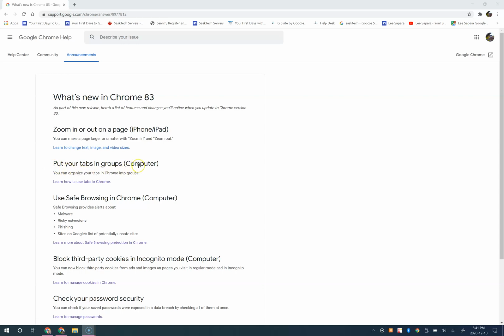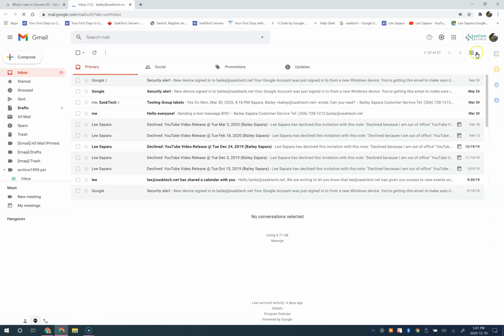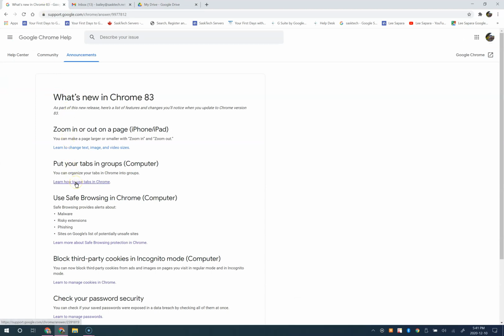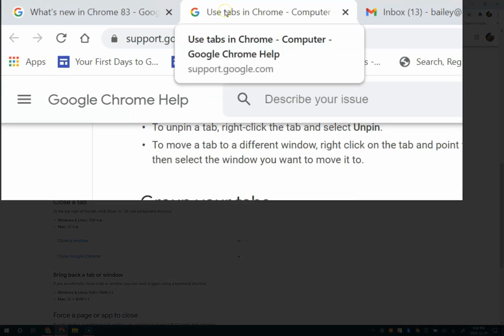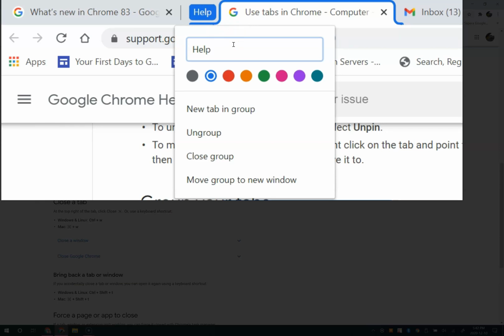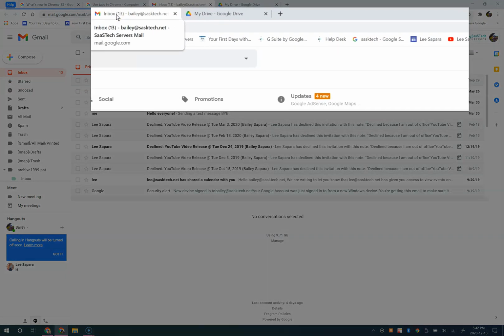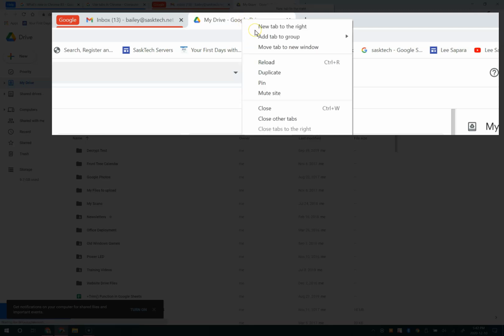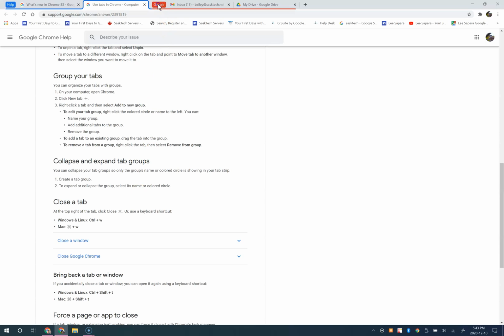How to put Browser Tabs into Groups in Chrome Browser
I found out about the Chrome Group Tabs from this "What's new in Chrome 83" I decided to make a video about it; More can be found at this Google Support Article "Use Tabs in Chrome"

I have been using it quite a bit and I hope everyone finds it helpful with Daily Organization of Chrome Tasks.

In this video I mentioned my other video about Google Chrome Bookmarks; check that out